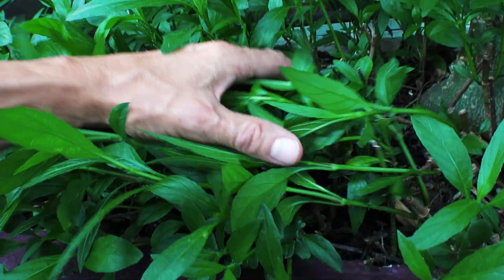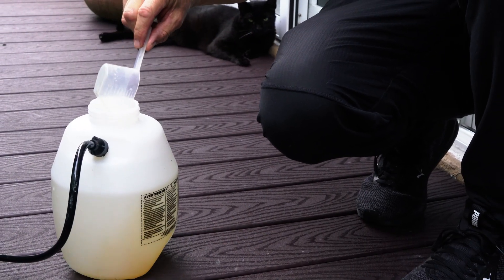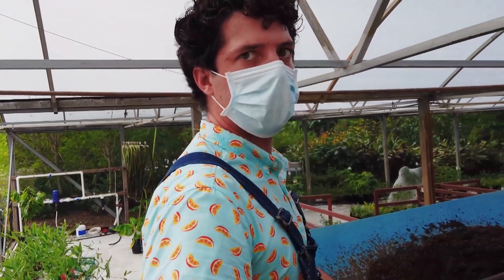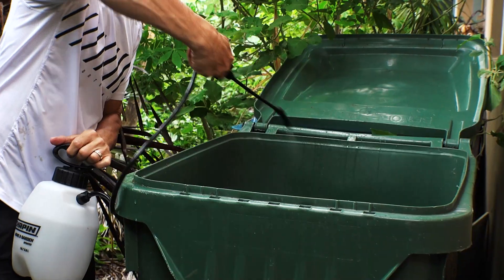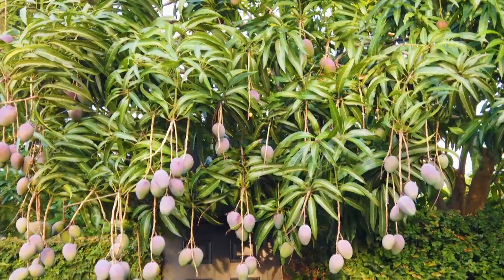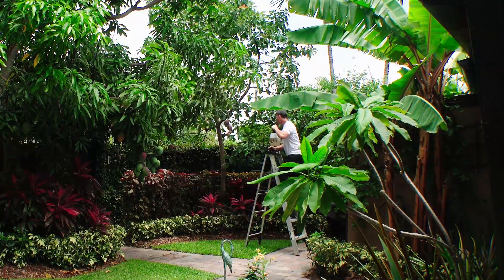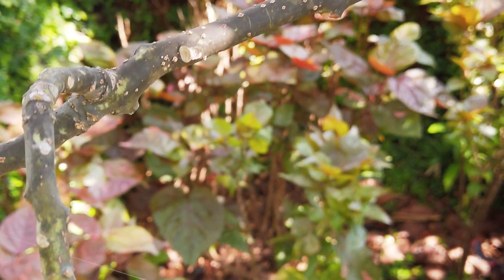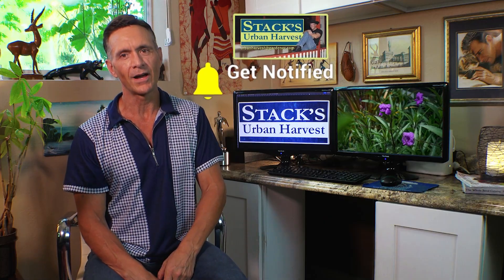What Are Beneficial Microbes and How Do they Work?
EM-1® is a combination of the best beneficial microbes that work to increase soil health and plant production. In this video we talk about EM-1® and how you can use it in your home garden to enhance growth and to get rid of pests.